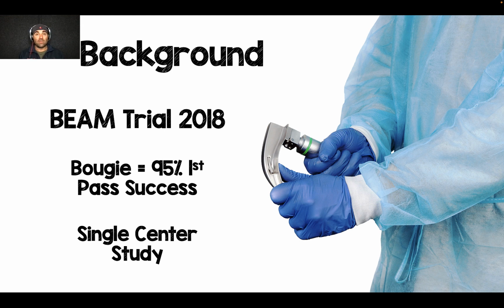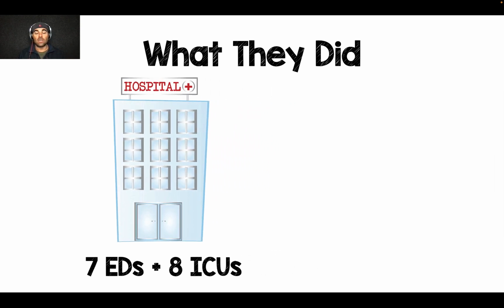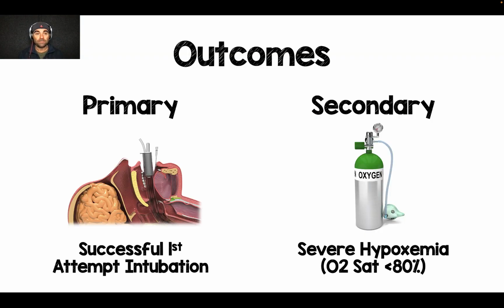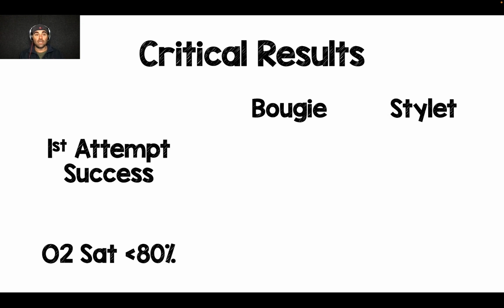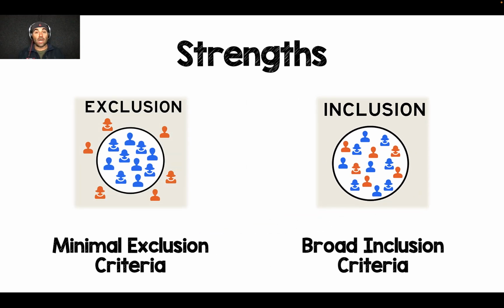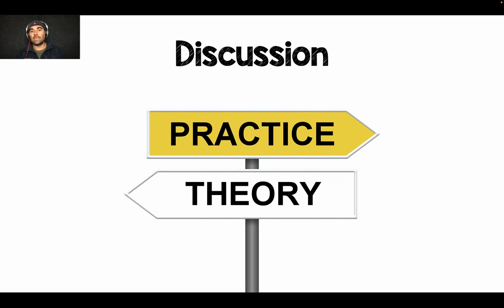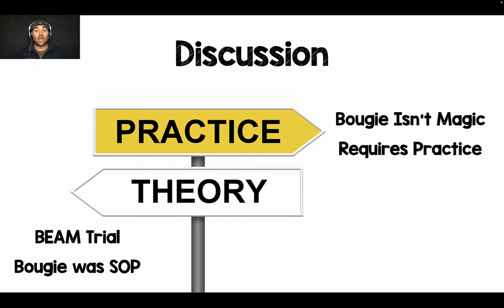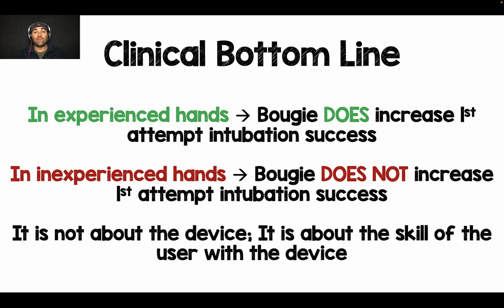The BOUGIE Trial - Bougie 1st for all Intubations?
With the publication of the BEAM trial in 2018, the landscape of what tools we use for intubation have come under scrutiny.  Should we be using the bougie as our go to device for endotracheal intubation?